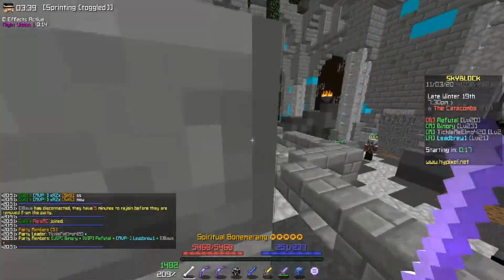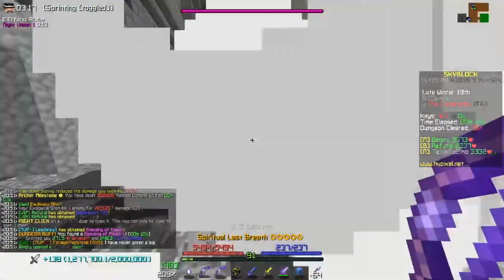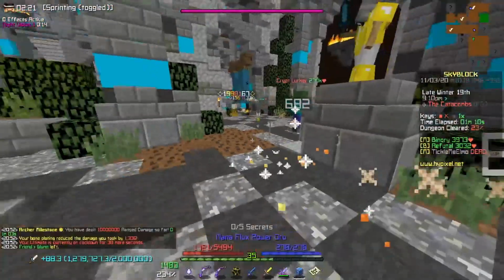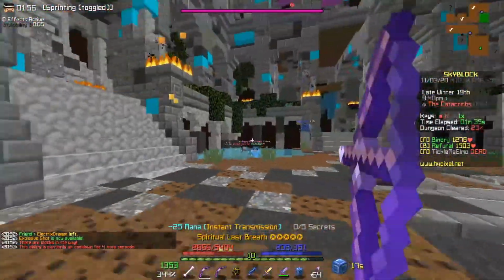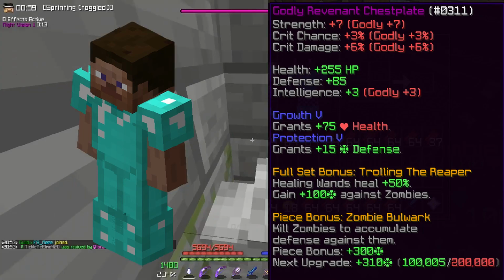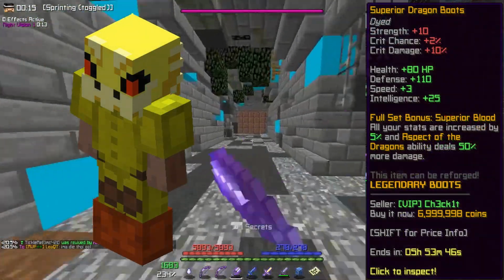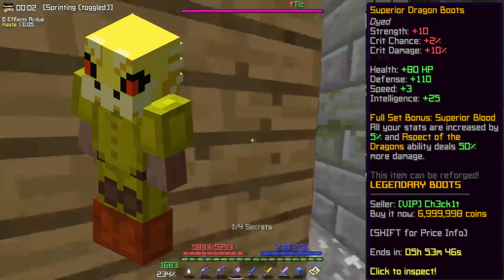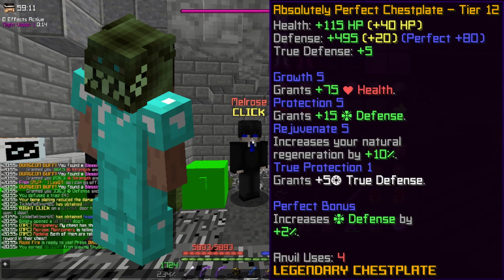Hypixel Skyblock: How To Beat A Tier 5 Revenant Horror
In this Hypixel Skyblock video, PoisonRain (IGN: Leadbrew1), is going to go over a few tips and tricks in this How To video, on How To Beat A Tier 5 Revenant Horror, also known as a t5 rev. Enjoy the video!

QUICK NOTE, I made a mistake, it’s 10 million HP instead of 1.2 million HP, that’s my fault.

Another thing I’m missing is the Necromancer lord armor, it is a armor with extremely high ehp inside and outside of dungeons.

Sorry for making these sloppy mistakes, I will do better in the future

-- Socials --
IGN: Leadbrew1
Discord Tag: PoisonRain#0001

PoisonRain | Content Creator | Leader of Void